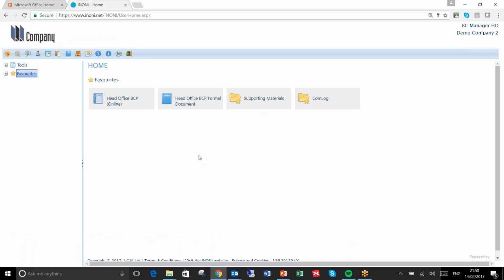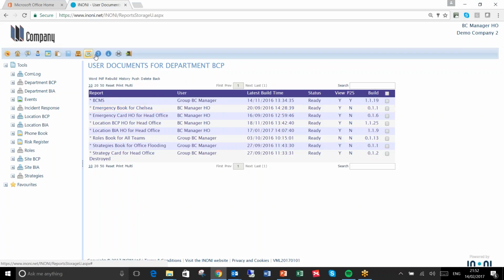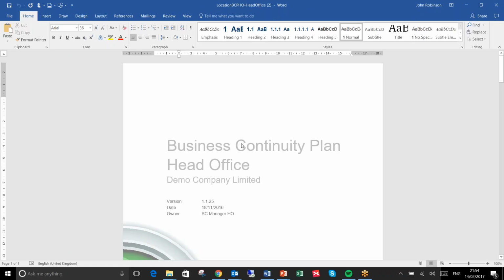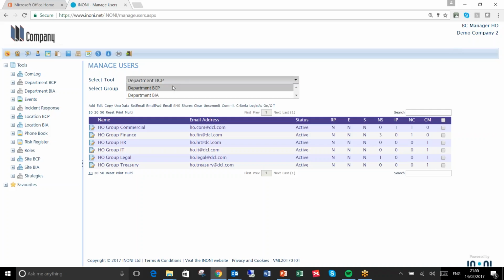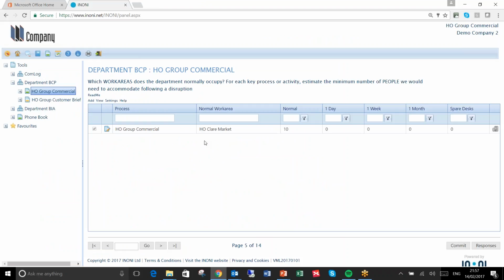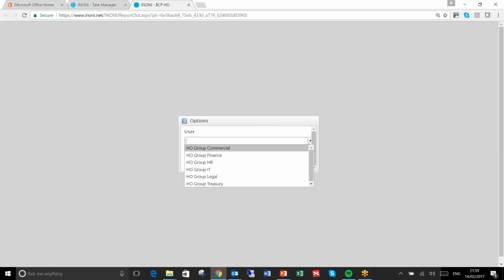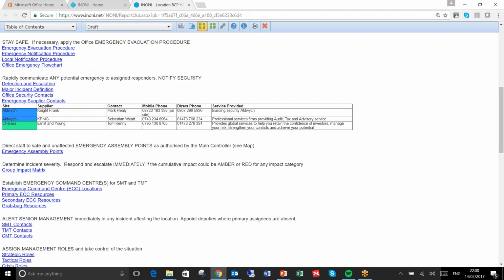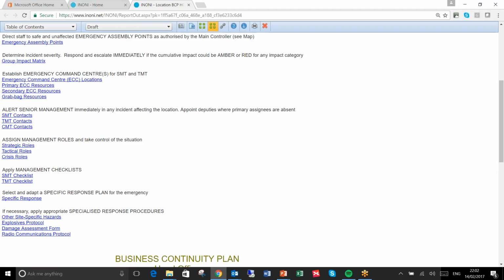Inoni - Continuity and Resilience Software by John Robinson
1st KSA Business & IT Resilience Summit, 16th Feb, 2017 Riyadh, KSA at Four Seasons Hotel, Kingdom Center.